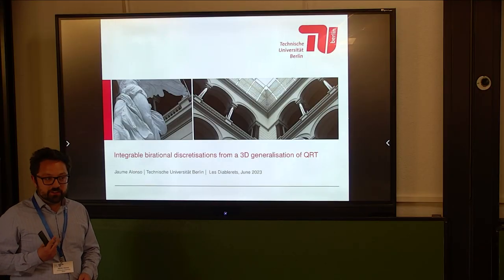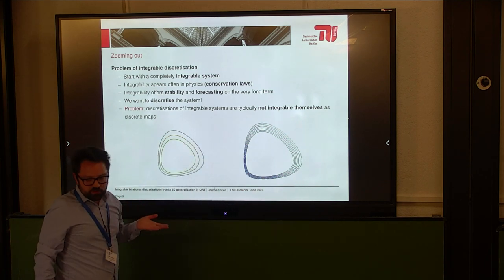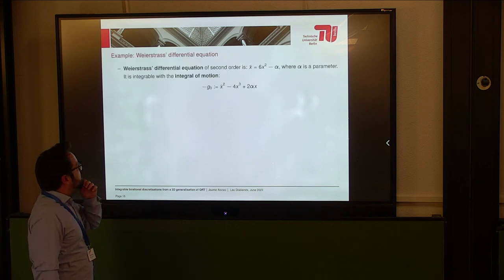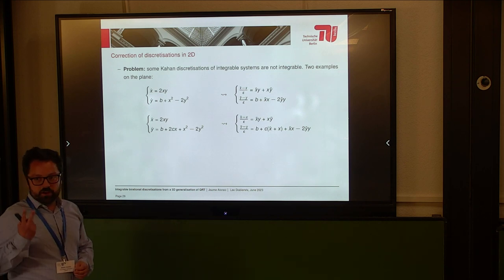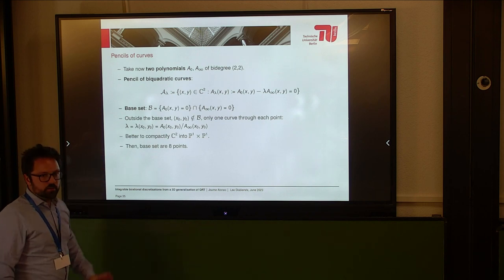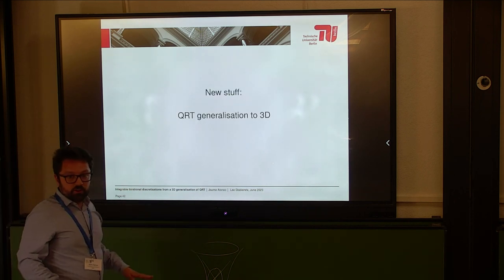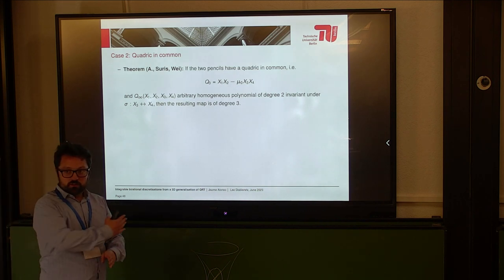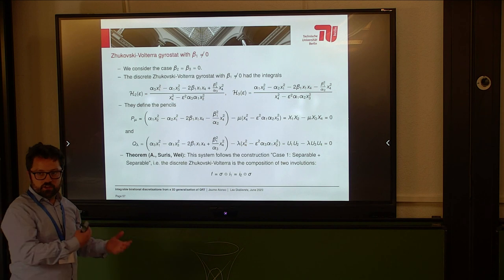Integrable birational discretisations from a 3D generalisation of QRT, J. Alonso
(Technische Universität Berlin)

Finite dimensional integrability in mathematical physics